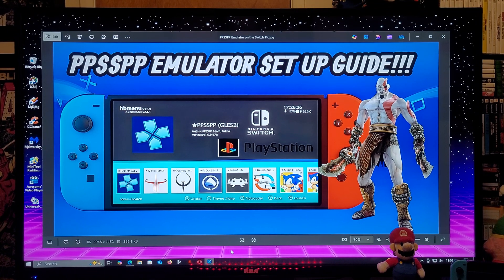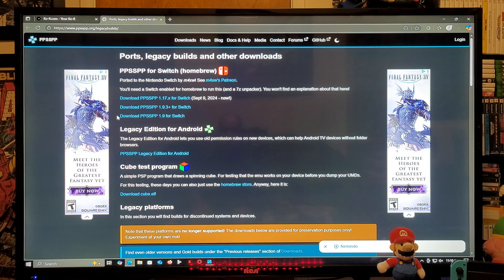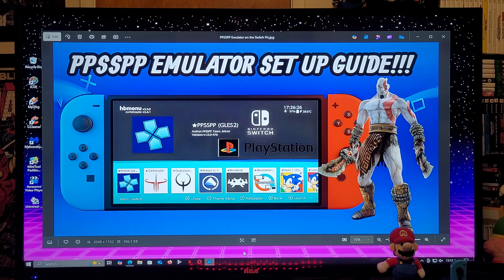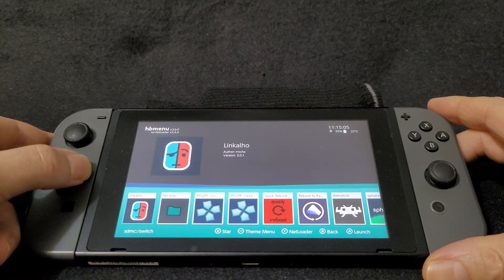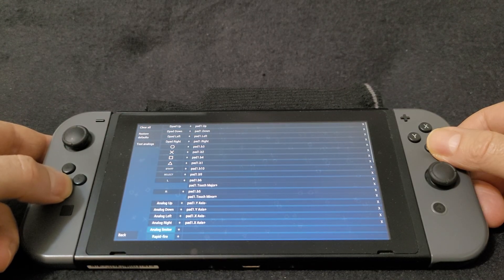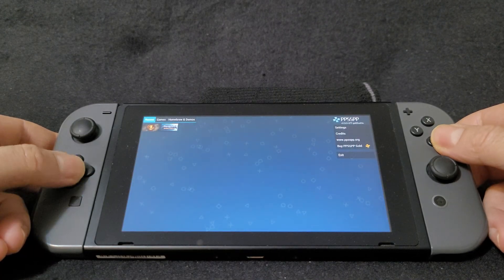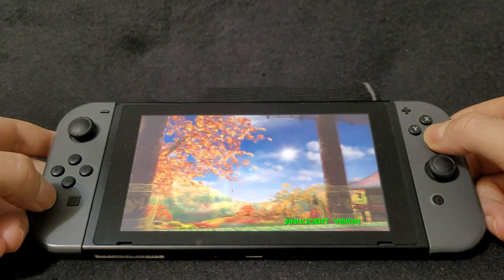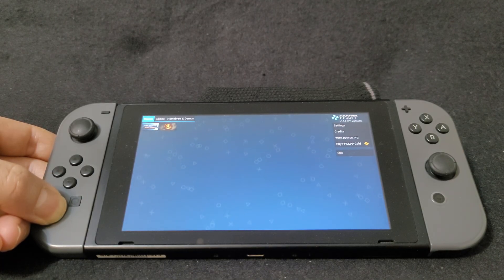PPSSPP EMULATOR Set Up Guide for the Nintendo Switch!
In this video i will be showing how to set up the PSP Emulator (PPSSPP) on the Nintendo Switch!
* Download & Unzip the emulator folder and copy over the Switch folder to the root of your Nintendo Switch SD card!
* Create a Roms folder for the PSP Games!
* Games must be in .ISO format!
* You'll need to change a few settings that i show you in the video!

Please follow along with the set up & you should have no problems!